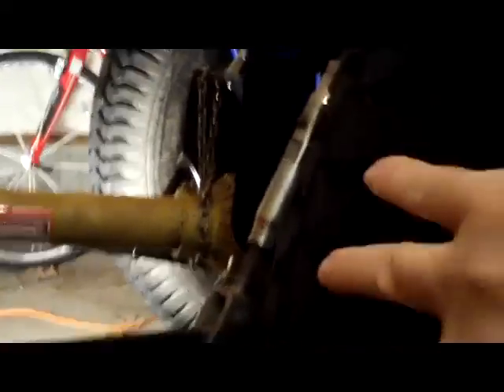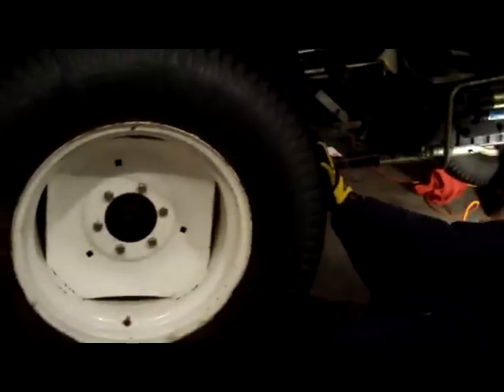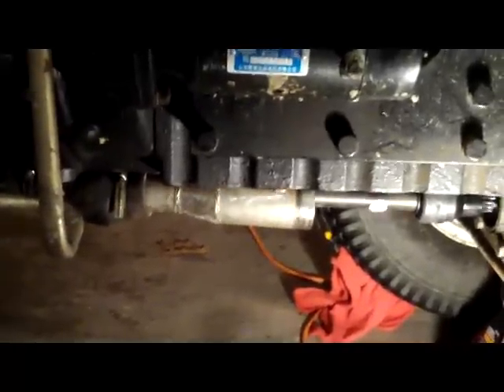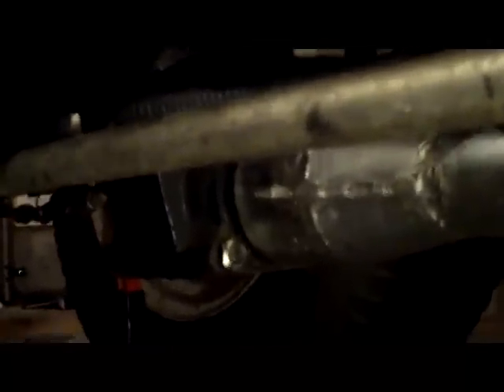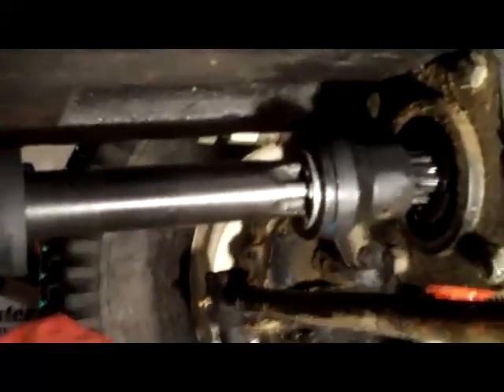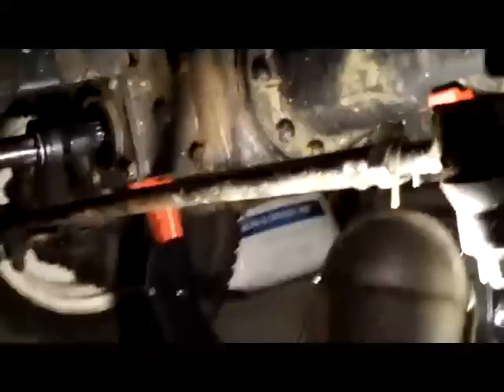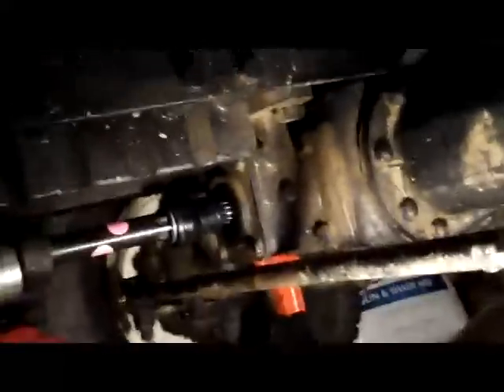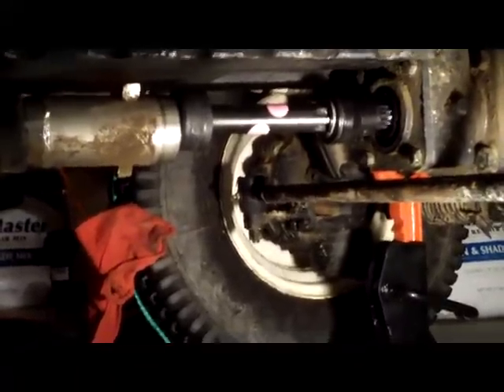Jinma4WD Troubleshooting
A high level overview of the Jinma 4WD system.